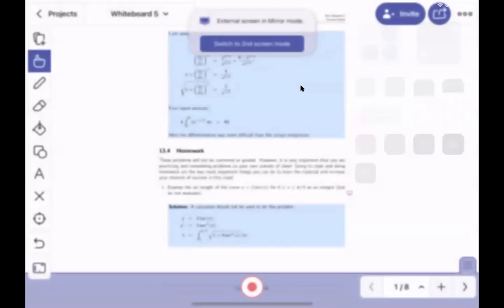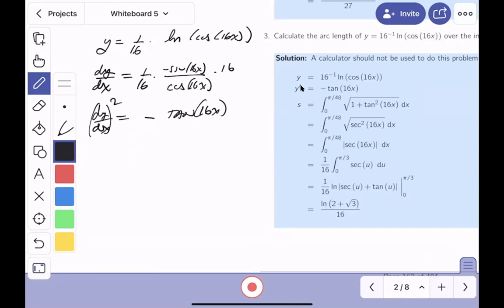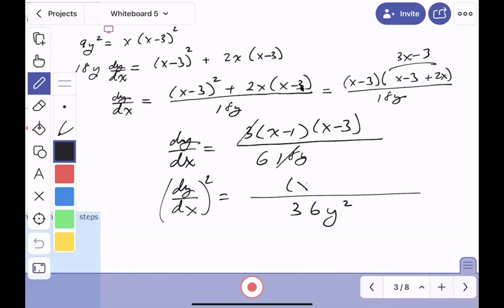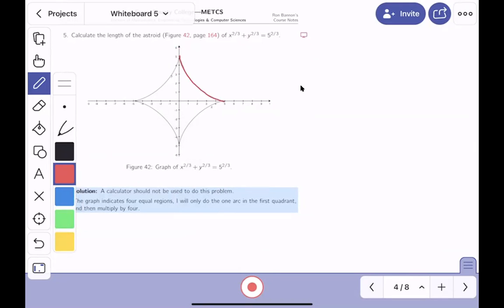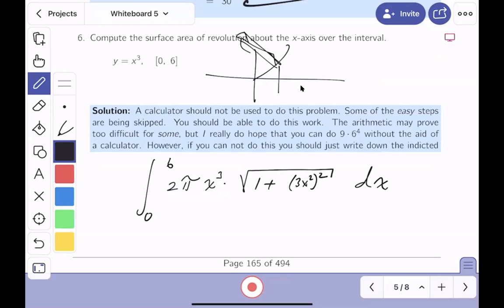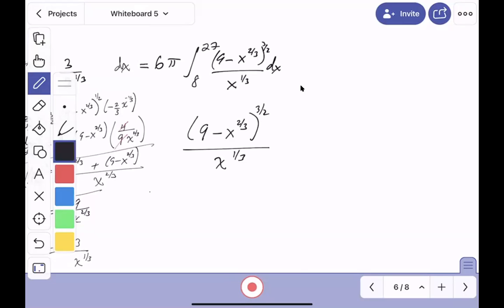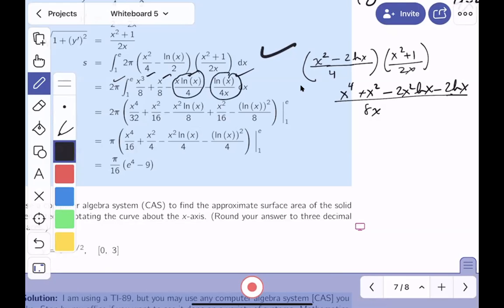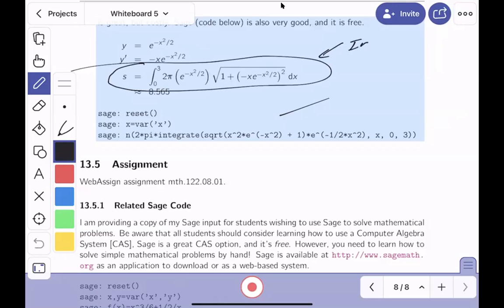04 mth122 13 hw